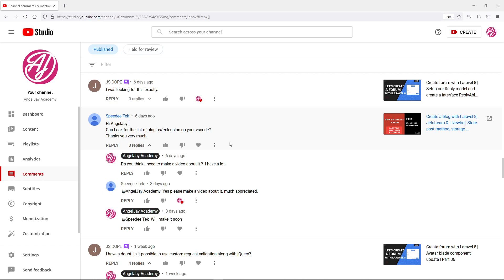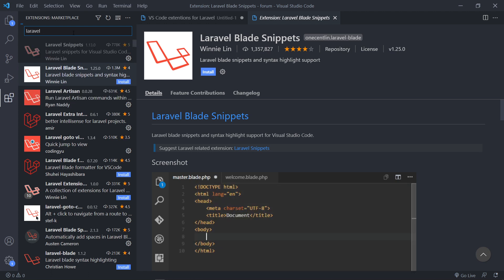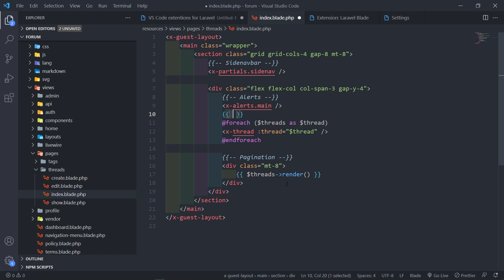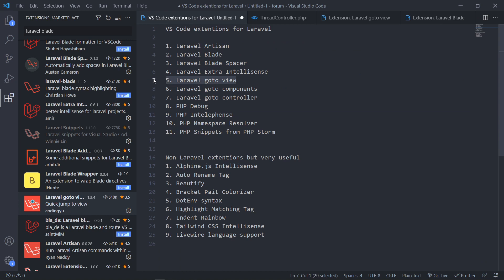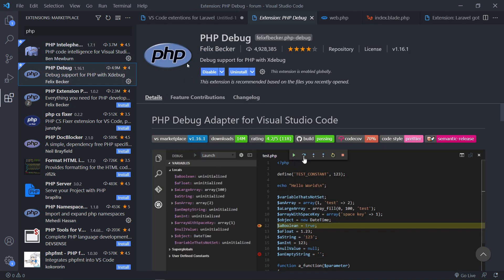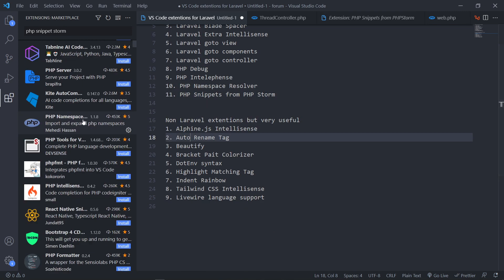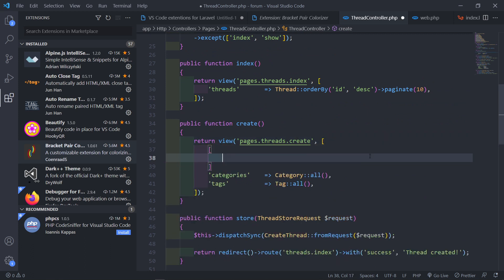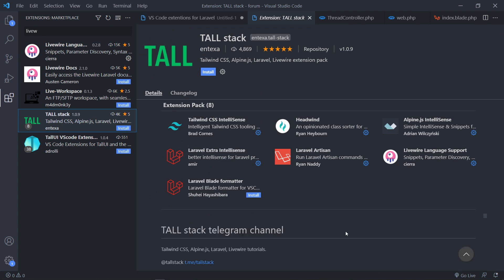VS Code extensions for Laravel 2021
In this lesson I will show you what VS code extensions I use

Timestamps:
0:00 Introduction and setup
1:14 Laravel Artisan
3:03 Laravel Blade
4:27 Laravel Blade Spacer
5:25 Laravel Extra Intellisense
6:00 Laravel go to view
6:47 Laravel go to components
8:19 Laravel go to controller
9:38 PHP Debug
9:50 PHP Intelephense
10:00 PHP Namespace Resolver
11:38 PHP storm snippets
13:00 Alpine.js Intellisense
13:05 Auto rename tag
13:31 Beautify
13:42 Bracket Pair Colorizer
14:03 DotENV
14:27 Highlight matching tag
15:01 Indent Rainbow
15:18 Tailwind CSS intellisense
16:09 Livewire language support